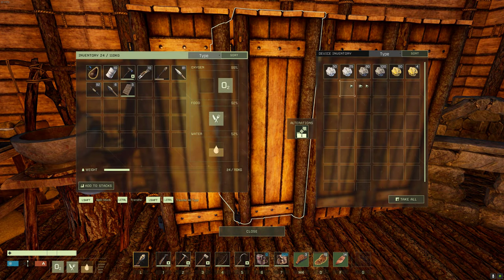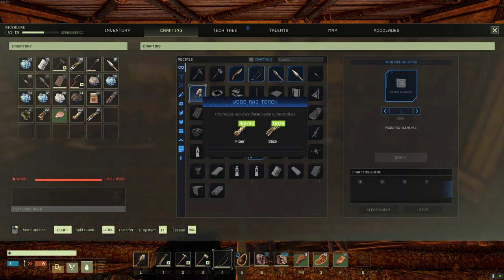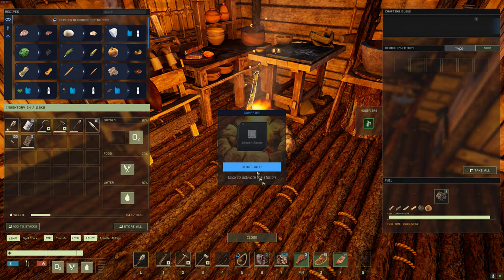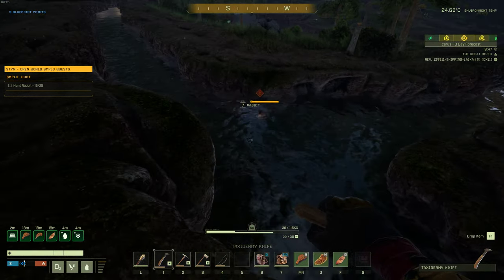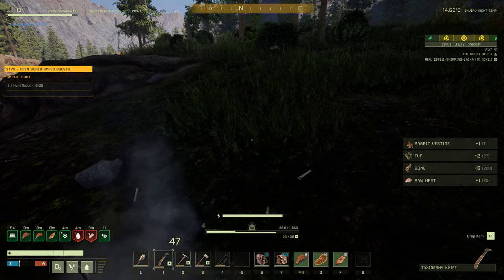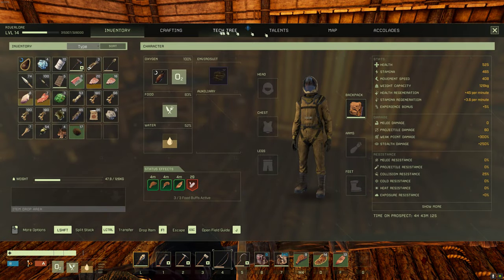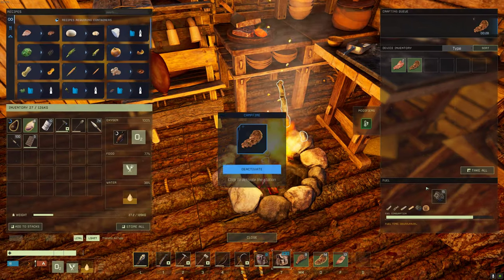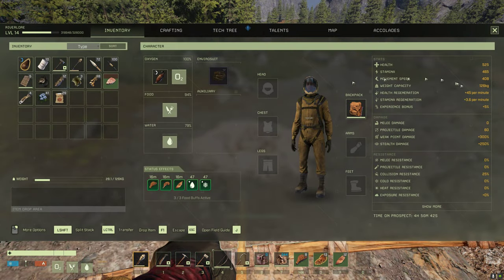Icarus - Styx - S3 x Ep4 - The Great Rabbit Hunt! FLEEING from a Crazed Griz!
Sorry this is late.  Was feeling like shit over the last couple of days.  REALLY distasteful way to end the video but sometimes discretion is the better part of valor.